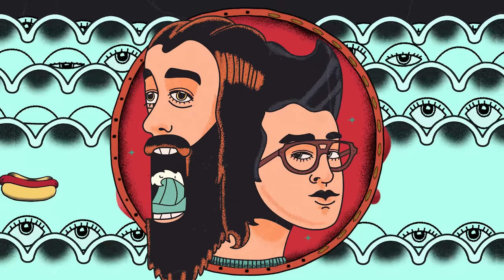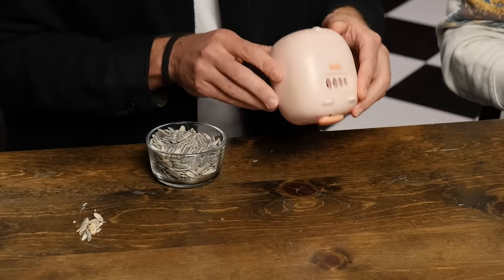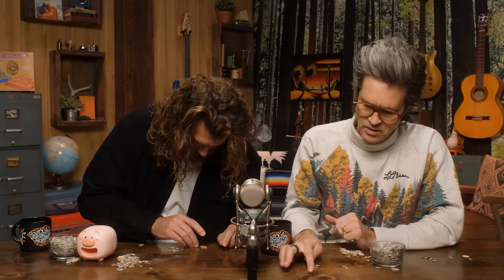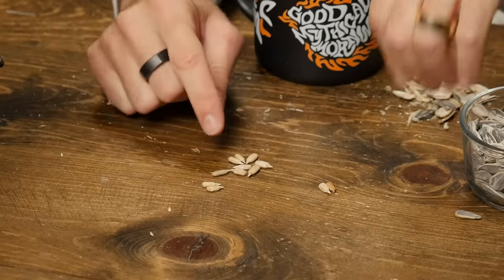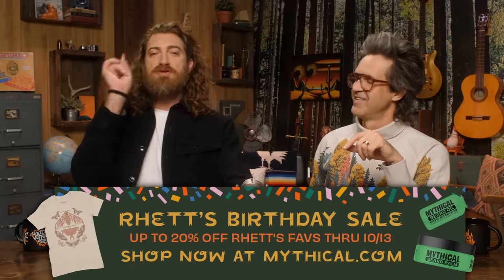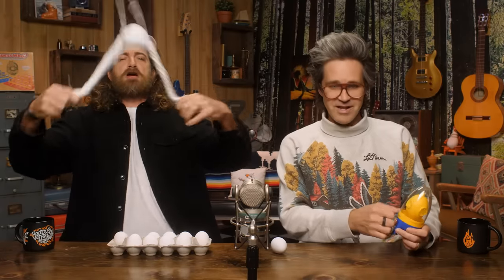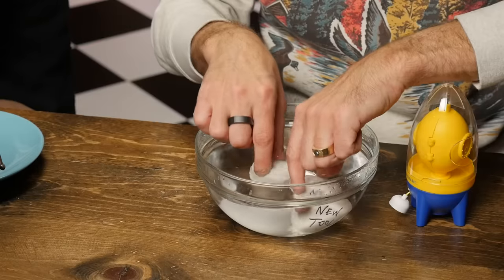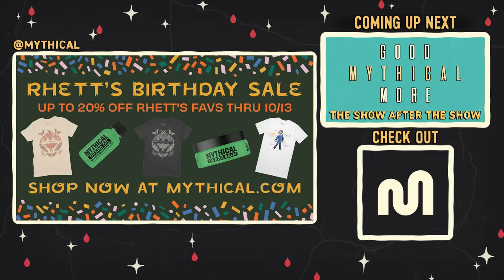Are These Products Worth It? (Test)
Today, we're seeing if these new gadgets and gizmos are worth buying! GMM # 2466

Pre-order the new Mythical Cookbook here!

Intro & Outro Music by Rhett & Link